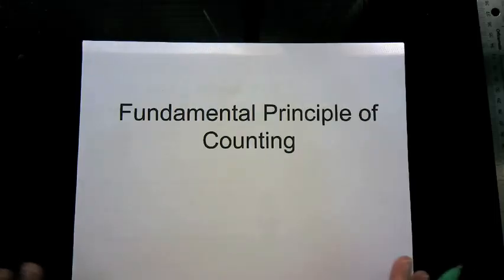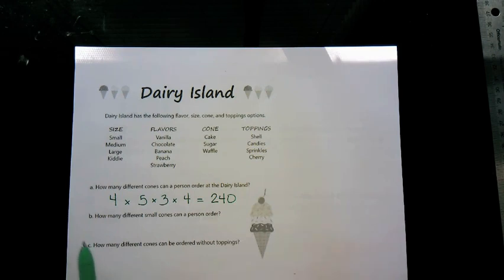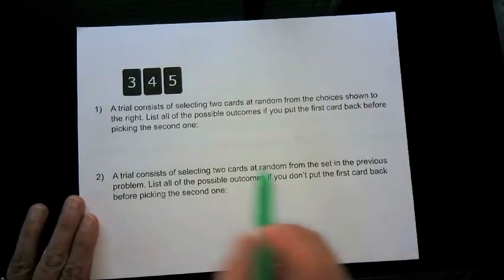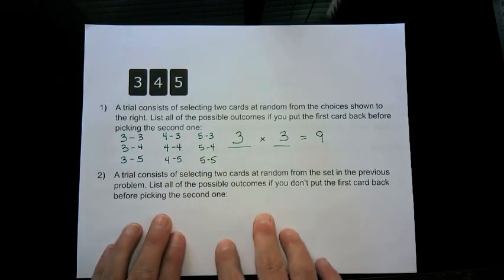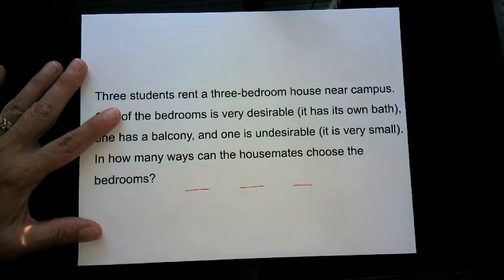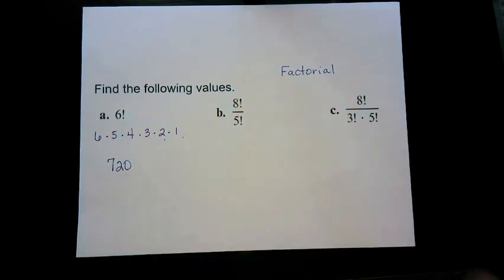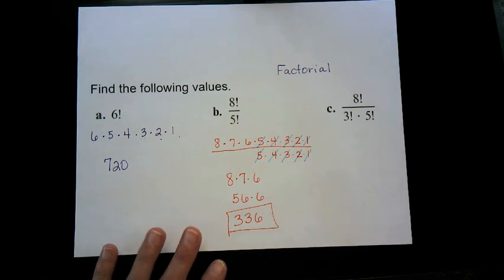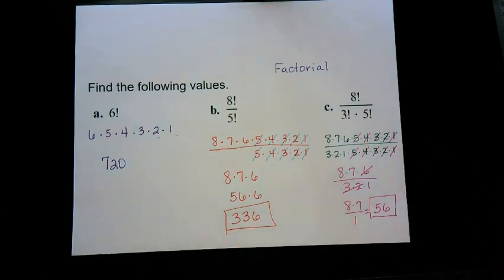Fundamental Principle of Counting | Calculating Factorials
In this video, we discuss how to use the Fundamental Principle of Counting and factorials.